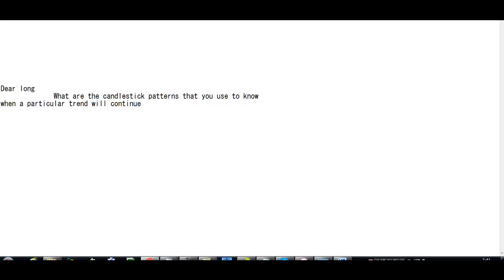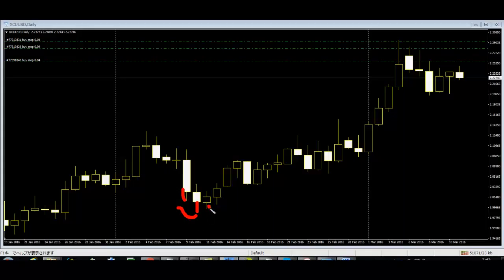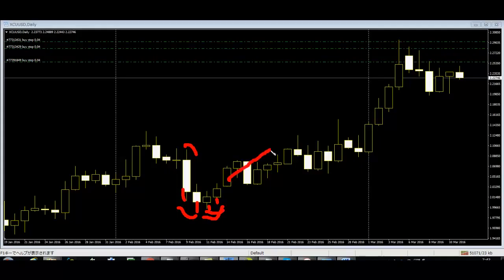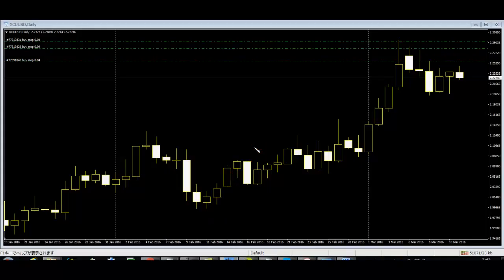What are the candlestick patterns that you use to know when a particular trend will continue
when a particular trend will continue